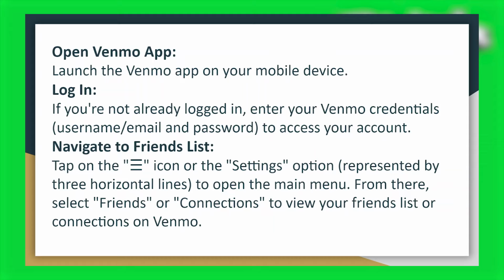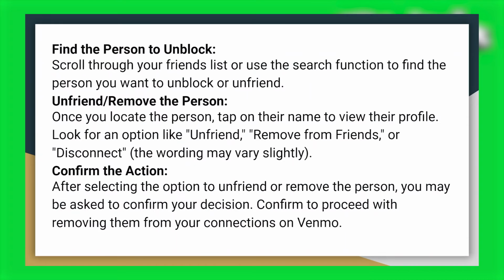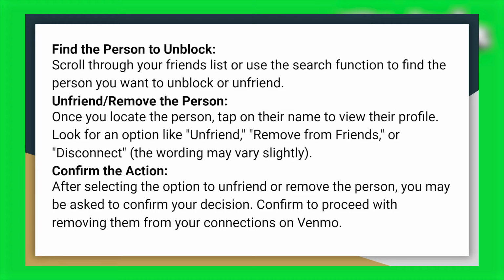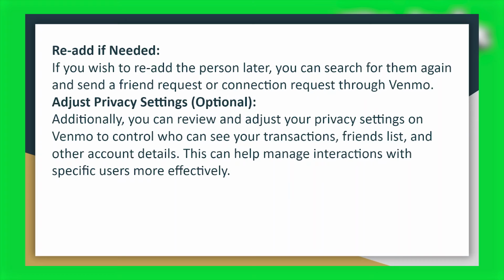HOW TO UNBLOCK SOMEONE ON VENMO (2024) FULL GUIDE